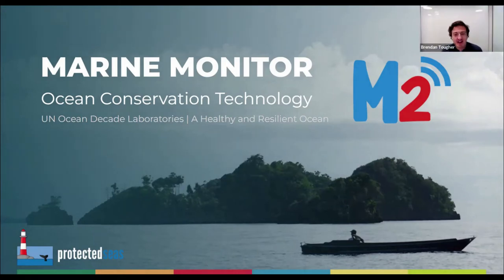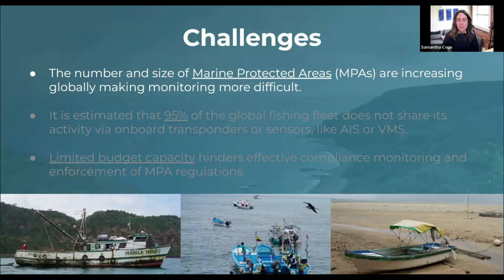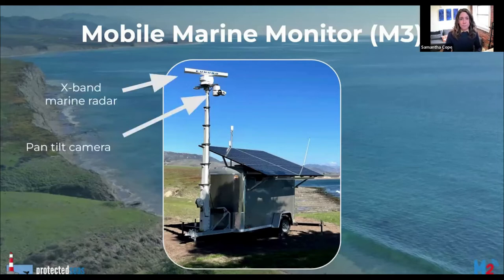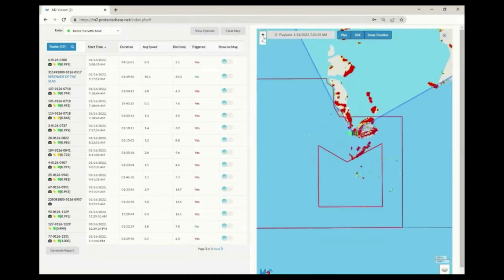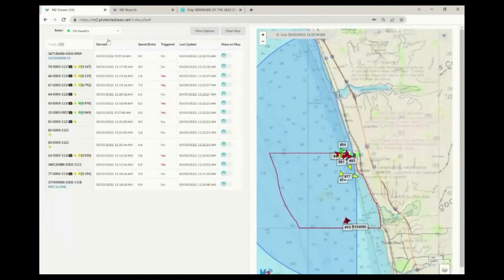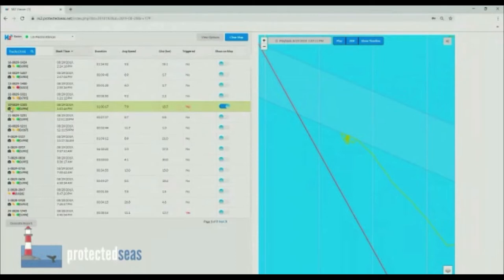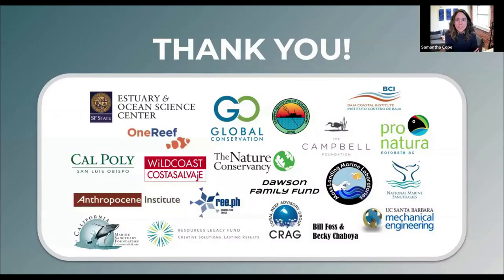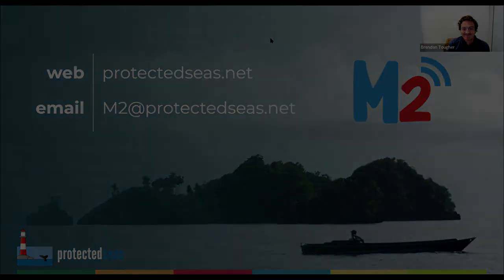Marine Monitor (M2): Ocean Conservation Technology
Webinar presented by the M2 Team as part of the United Nations Decade of Ocean Science Laboratory: A Healthy and Resilient Ocean